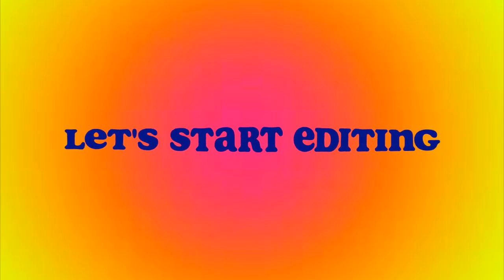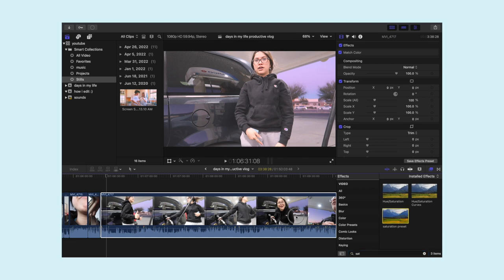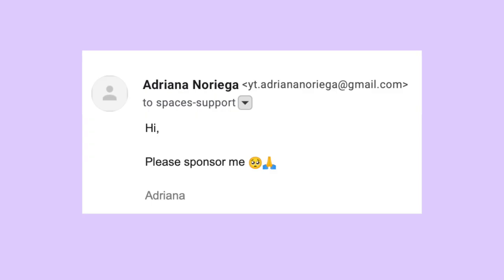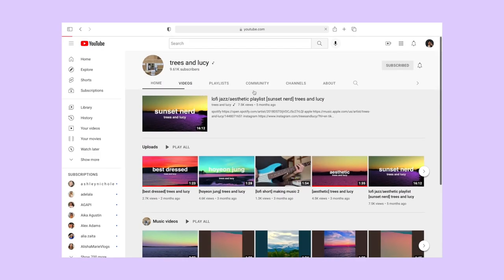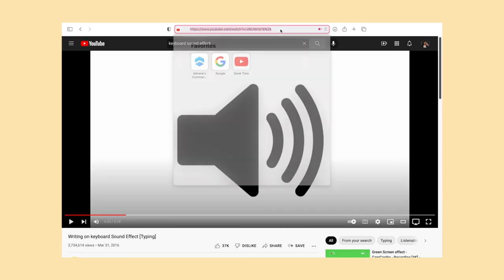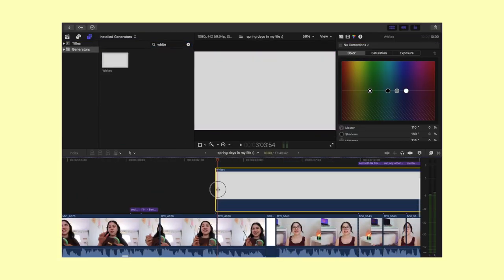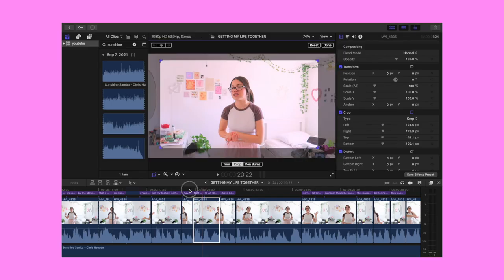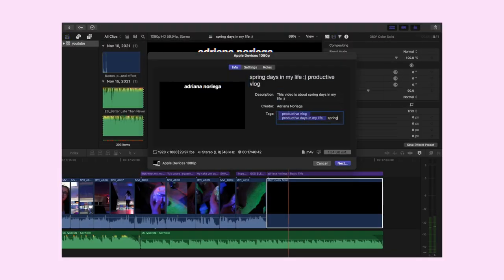how to edit ~aesthetic~ youtube videos (for free)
hi babes! in this video i cover everything i know about editing. i spill all the tea on color grading/filters, aesthetic fonts, how i edit on Final Cut Pro x (for FREE), finding copyright free music, sound effects, key board short cuts & so much more! i hope this video can be of help to you:)

☆TIMESTAMPS☆
0:00 intro
0:28 equipment
0:49 import footage
1:03 rough cut
1:20 key board short cuts
1:42 color grade / match color / filter
2:24 effects preset
2:39 time lapses
2:48 aesthetic music
3:06 songs that i use
3:41 tips for finding copy right free music
4:35 aesthetic edits
4:42 aesthetic fonts / text
5:02 effects
5:17 effects i used
5:26 voice / audio effects
5:33 sound effects
6:03 emojis
6:32 title cards / transitions
6:51 white overlay & text
7:11 to-do list / check box
7:32 pngs
8:02 ken-burns / crops
8:35 intro
9:06 final watch through
9:25 export video
9:30 outro

EVERYTHING I MENTIONED/LINKS
final cut pro (for free 😏)

apple USB-C to SD card reader

s o c i a l s

*:･ﾟ✧*:･ﾟ✧
f a q
⊹  age - 20
⊹  ethnicity - hispanic

.｡*ﾟ+.*.｡   thank u for watching babes. see ya in the next one, ily!　ﾟ+..｡*ﾟ+

xoxo,
adriana

sub count / 27,107 ... um woah, thank u:')

☺︎ reminder: YOU ARE WORTHY ☺︎